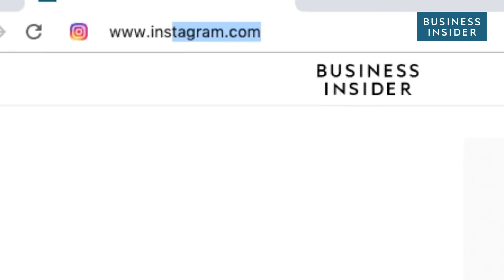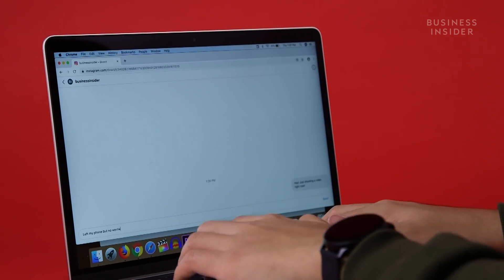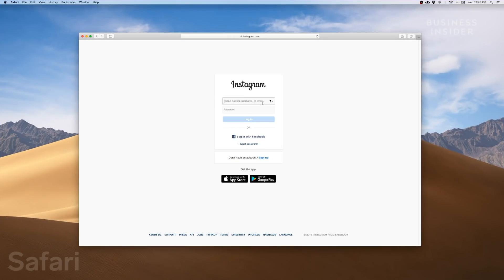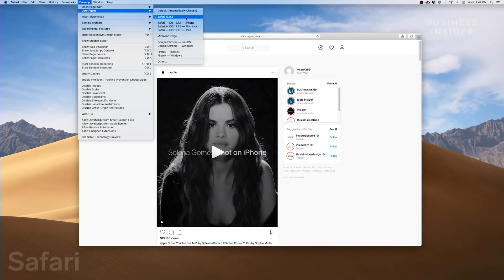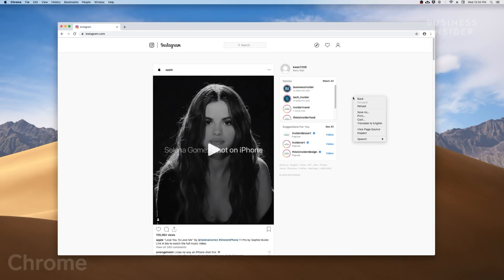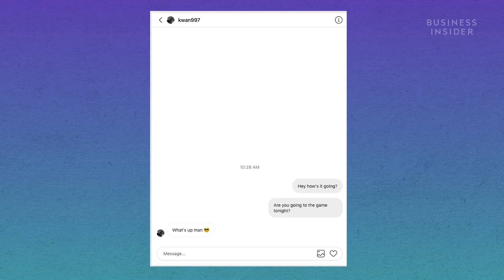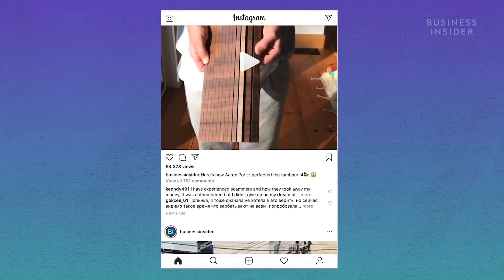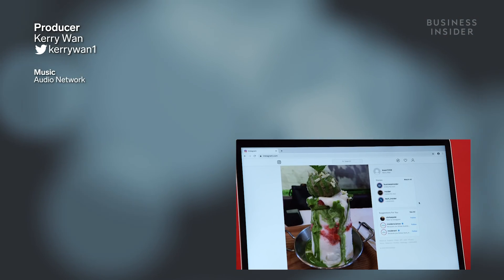How To DM On Instagram From A Computer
When you go on Instagram from a computer, you can view posts, stories, and even follow others. But, you may have noticed that you can't read or send direct messages. By changing developer options, and using "Toggle Device Toolbar," you can make your web browser replicate that of a smartphone! Here's how to DM on Instagram from a computer.